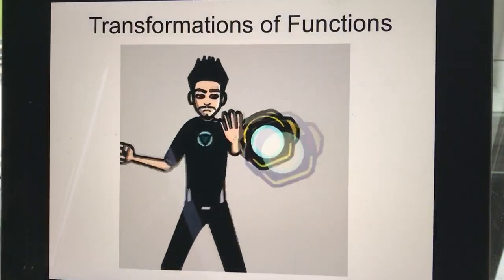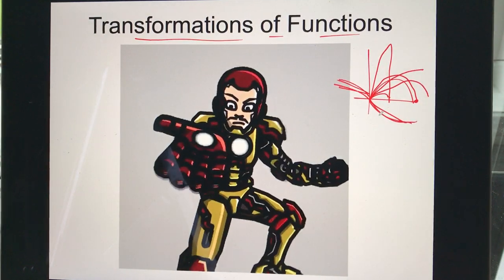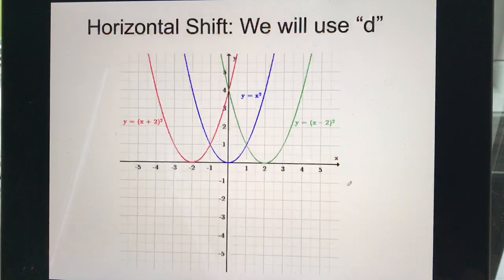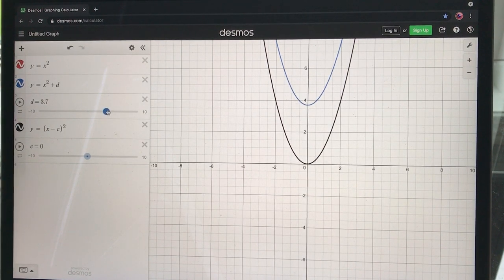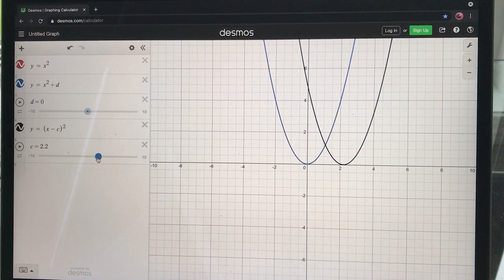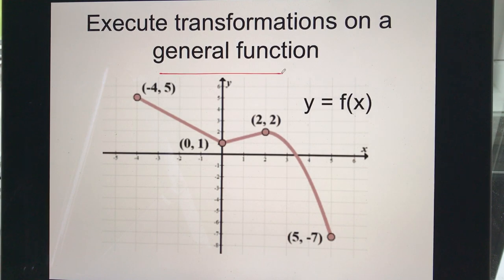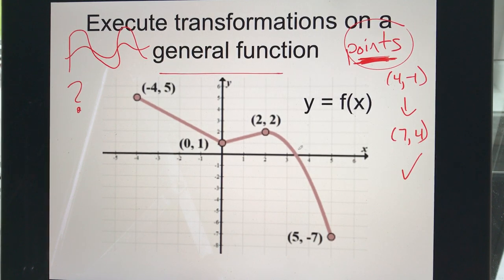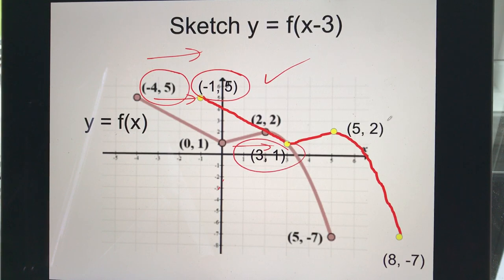23HorandVertTrans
Horizontal and Vertical Translations